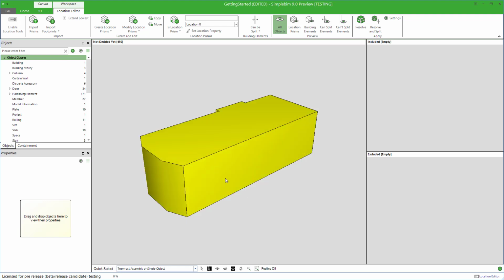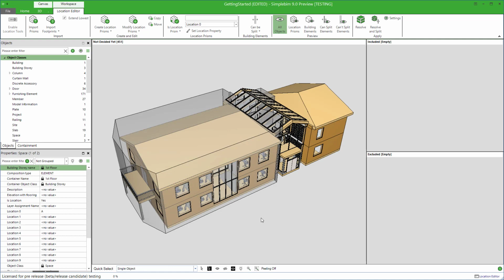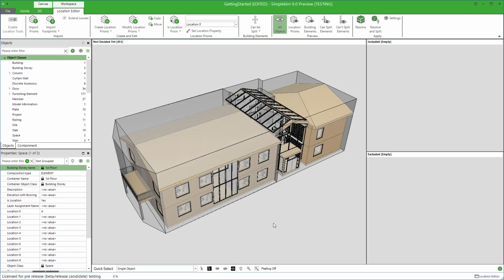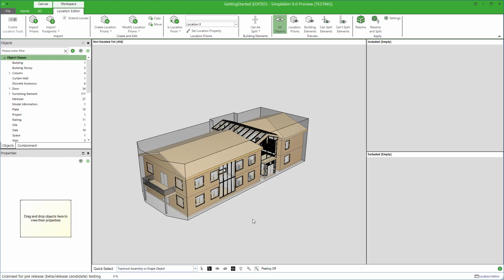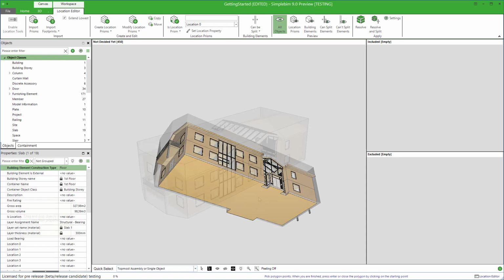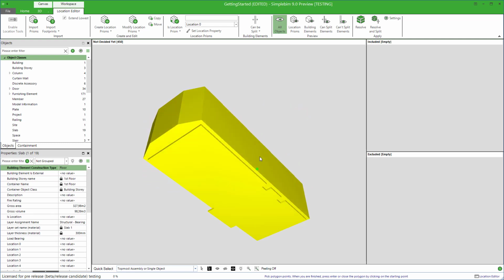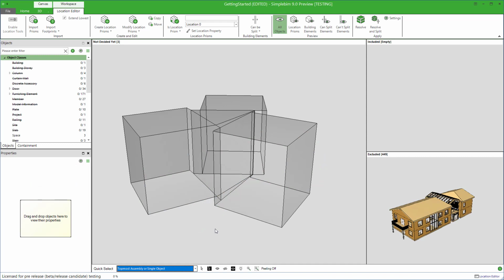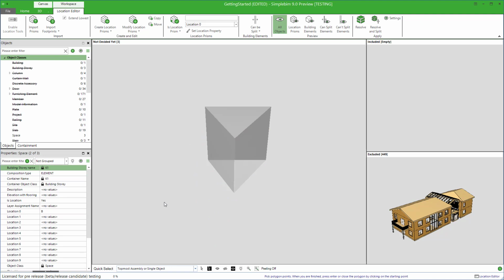Simplebim® - Locations Prism, Modifying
In this Simplebim® tutorial you learn how to modify location prism geometry with the help of other prisms or even building elements.